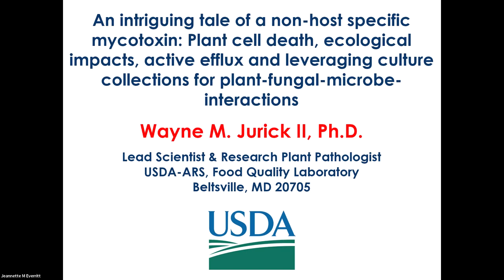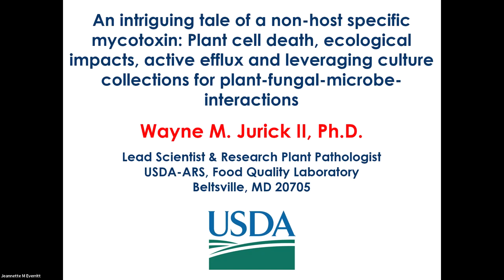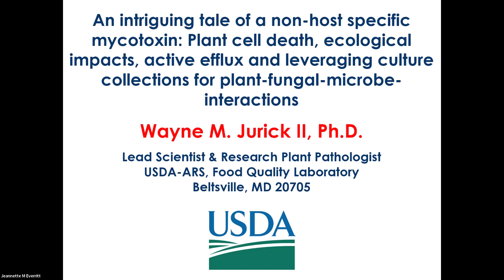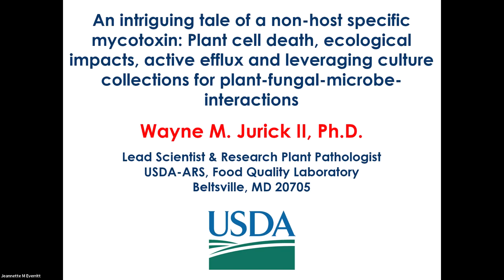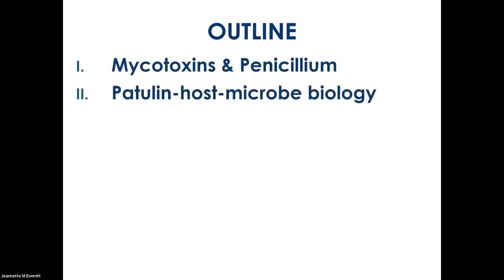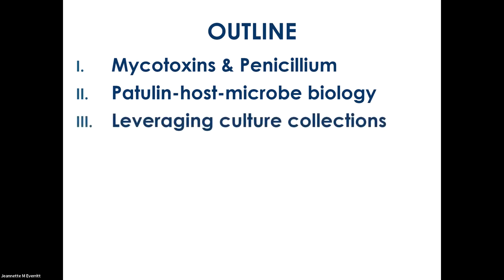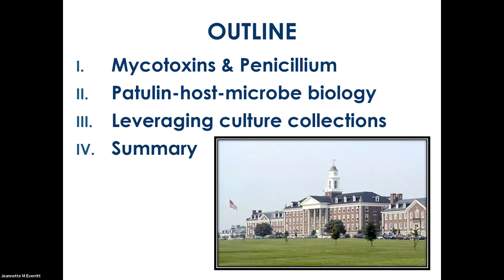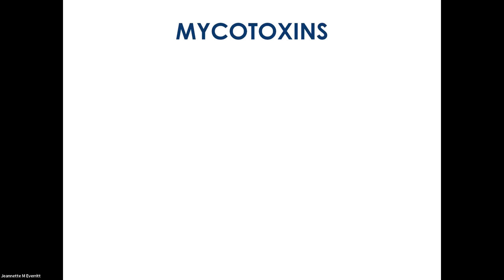2023 0321 Dr. Wayne M Jurick II: An intriguing tale of a non-host specific mycotoxin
Dr. Wayne M Jurick II
Lead Scientist and Research Plant Pathologist
USDA Agricultural Research Service, Food Quality Laboratory

Title: An intriguing tale of a non-host specific mycotoxin: Plant cell death, ecological impacts, active efflux and leveraging culture collections for plant-fungal-microbe-interactions

Abstract: Non-host specific mycotoxins (e.g. patulin, cercosporin, tentoxin) are produced by fungi. They are toxic small molecules that aid host-pathogen interactions and are produced by saprophytes, phytopathogens, and opportunistic human pathogens. However, their function in the broader biological context regarding their impact on the host, mechanism of self-tolerance, and ecological role(s) are largely unexplored. To answer these questions, the polyketide lactone patulin, produced by Penicillium spp. during postharvest pome fruit decay, serves as a genetically tractable, economically important system. Our findings shows that patulin functions as a non-specific toxin that mimics some symptoms of decay in a dose-dependent, cultivar independent manner. The toxin interferes with early conidial germination and germ tube elongation in 6 different Penicillium spp. isolates with varying levels of sensitivity. However, all formed normal colonies after 7 days. In contrast, 4 fungal phytopathogens were inhibited and did not form colonies after 7 days. Thus, indicating the toxin may serve to exclude other pathogens occurring on the apple surface and stop them from joining the infection court buffet. Mechanism of auto-tolerance in Penicillium spp. was exploited using a broad-spectrum efflux pump inhibitor which resulted in increased sensitivity to patulin application. Future studies will focus on the mechanistic basis of auto-resistance in Penicillium spp. and elucidate genetic factors in susceptible fungal phytopathogens/model plants. Additionally, we aim to leverage unexplored microbial collections to screen for molecular switches, novel enzymes to degrade patulin, and identify new antagonists as biological control agents to control blue mold. Our findings provide as solid foundation of formative work to explore patulin mode-of-action studies with the long-term goal of developing novel toxin and blue mold decay mitigation strategies.